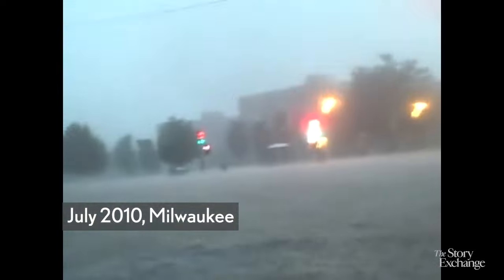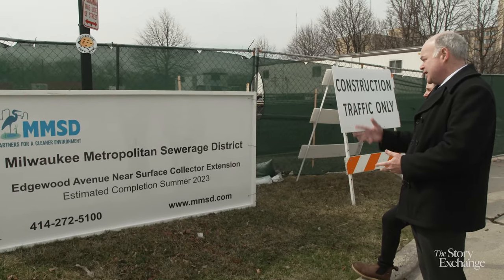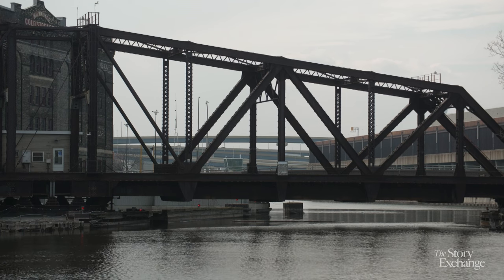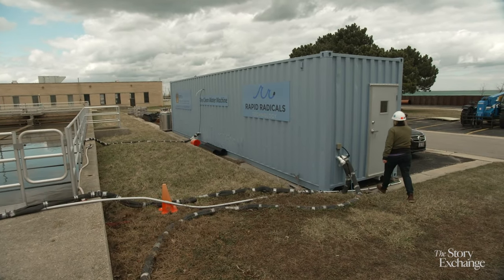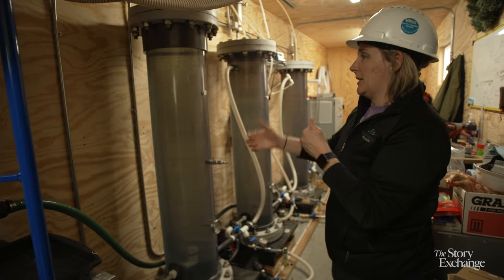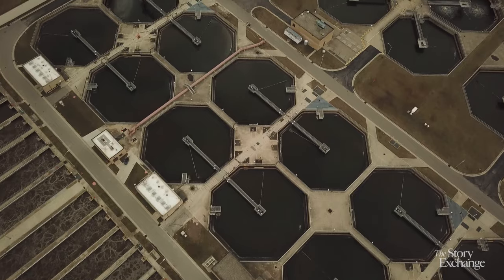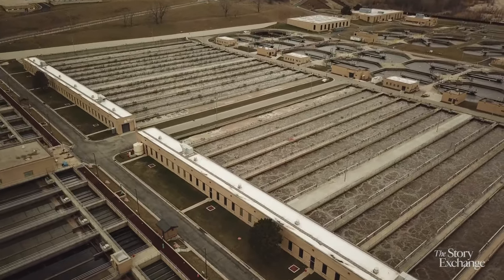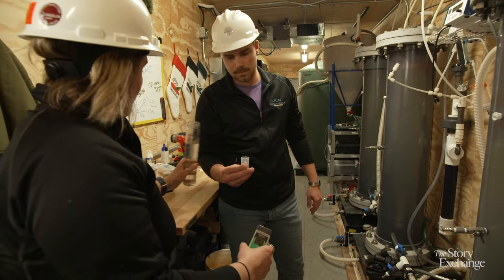A ‘Radical’ Way to Clean Wastewater | Women Entrepreneurs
Paige Peters is the founder of Rapid Radicals Technology LLC, a startup that aims to combat sewer overflows and basement backups by speeding up the process by which wastewater can be treated during wet-weather events. Storms are becoming more intense, more frequent and less predictable due to climate change, she says, and those sudden surges of water put an incredible burden on aging infrastructure. A solution, she says, is her patent-pending system — currently being tested at pilot-scale in a 40-foot shipping container off of Lake Michigan — which treats wastewater 16 times faster than the 8-to-14 hours for conventional methods.

For more videos of successful women entrepreneurs, news and inspiration on starting your own business, please